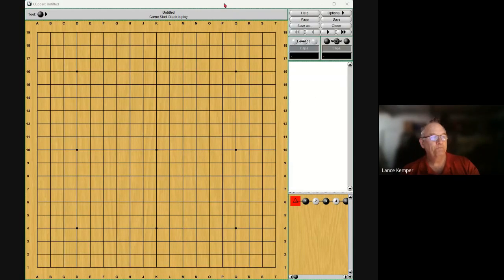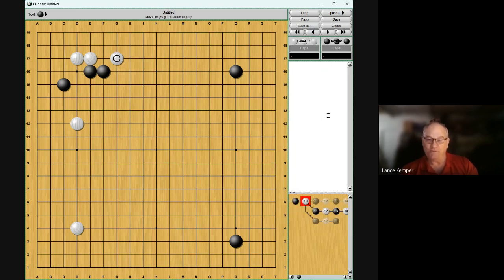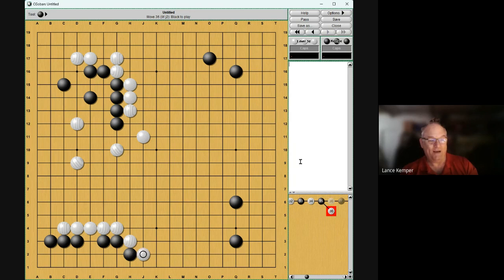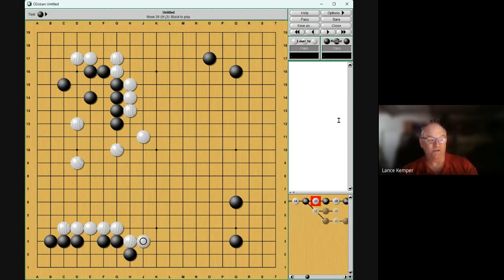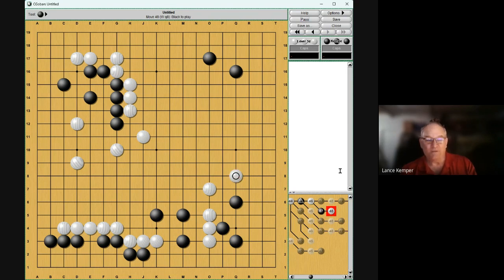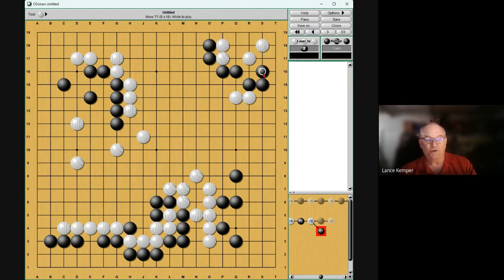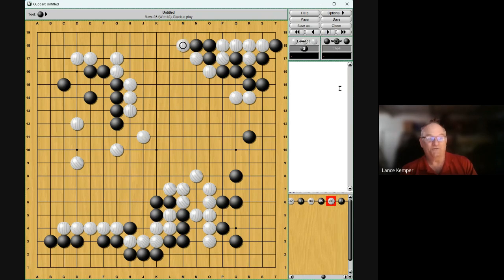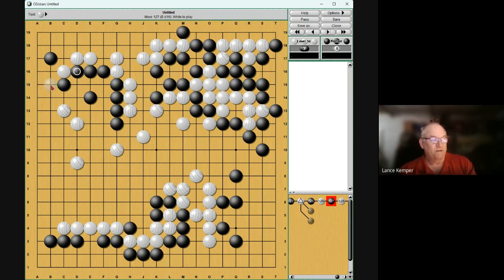Shygost Go Lesson | shygost vs 3dan bot